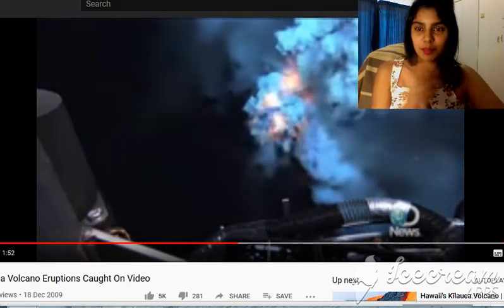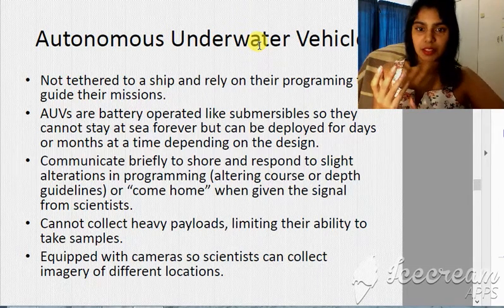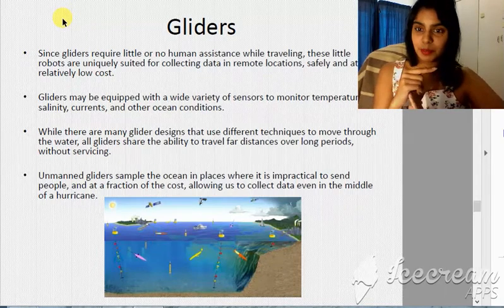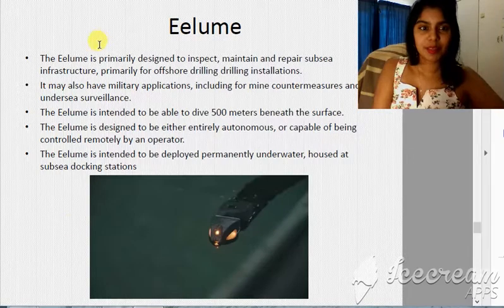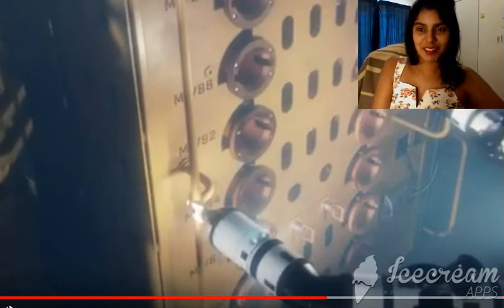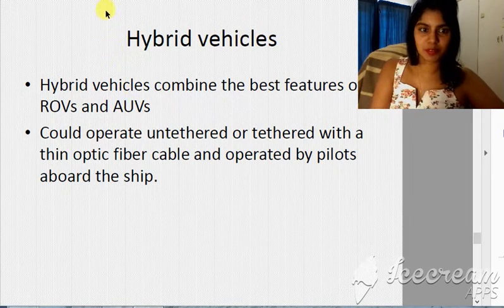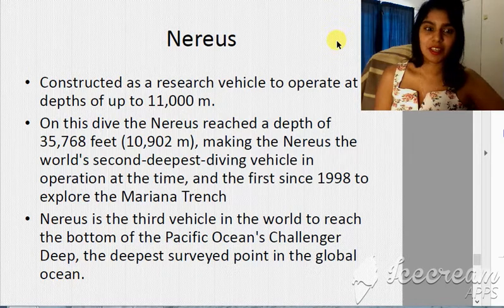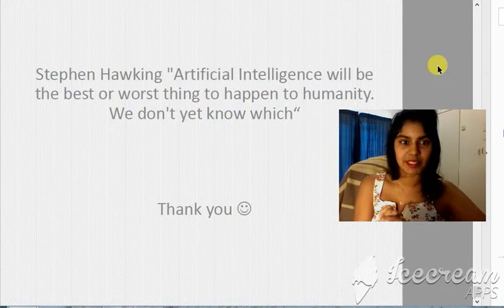Sea robots part 2